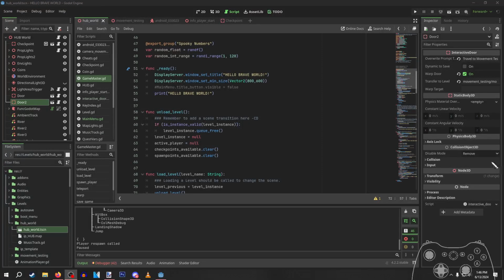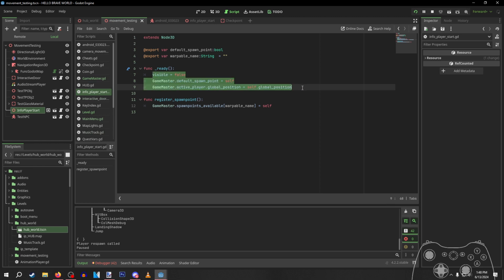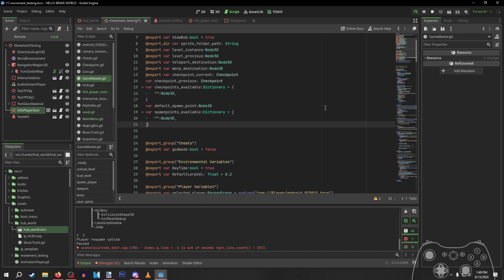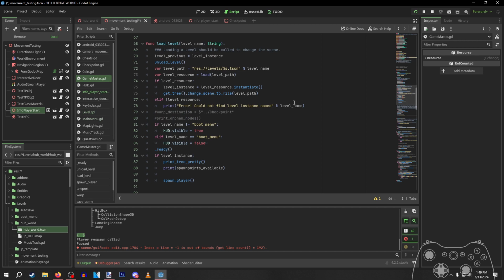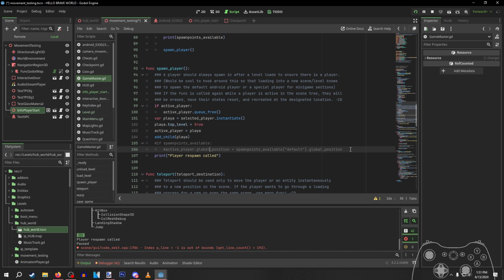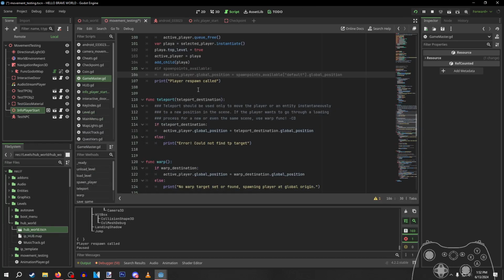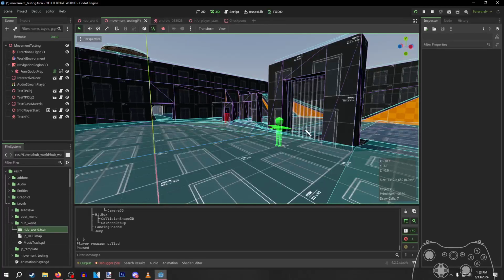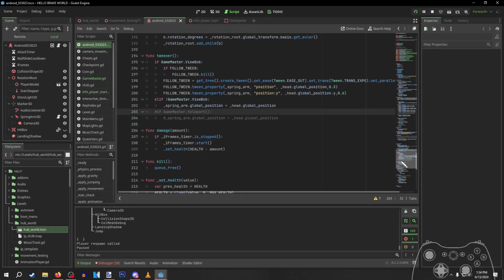HELLO BRAVE WORLD Bug Bounty: Level Transfer/Player Spawning/Checkpoints.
Description: I have been beating my head against this from a few angles now and can't figure out what I'm doing.